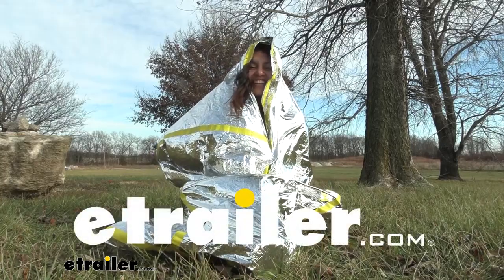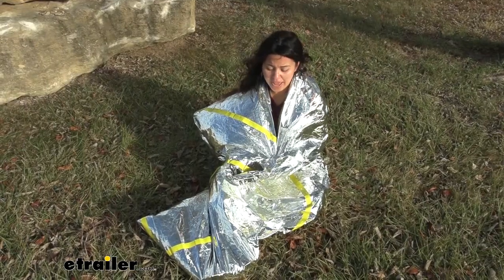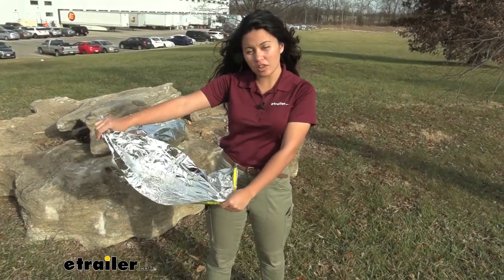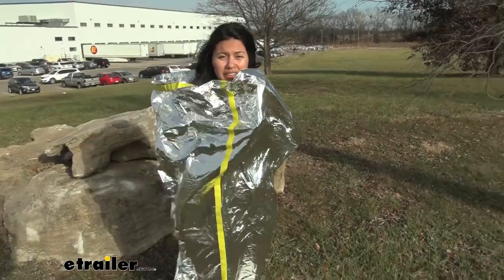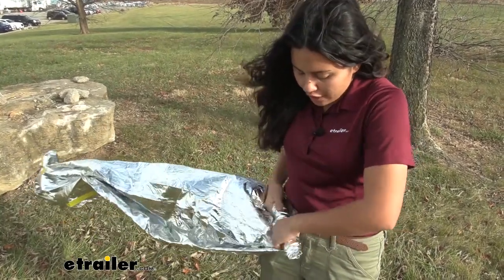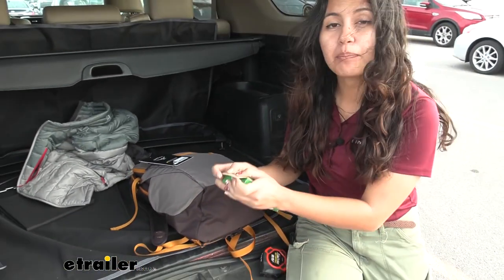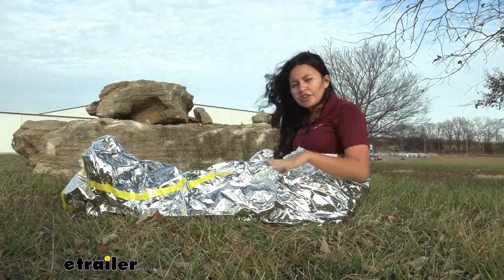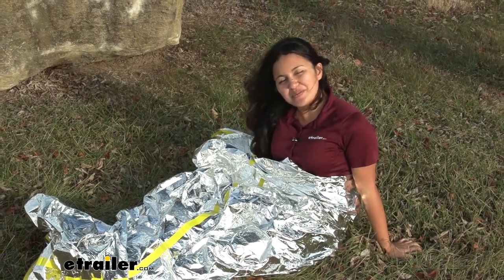etrailer | Coghlans Emergency Bag Review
Hi, everyone. It's Evangeline here at etrailer. And today we'll be taking a look at our Coghlan's Emergency Bag right here at etrailer. So you'll never know what will happen. Maybe you're just out hiking or maybe you're in your car, and you're just driving around, and something does happen. This is gonna be an emergency bag to keep you warm while you wait for rescuers.

So this is an aluminized bag that helps you retain 90% of your body heat. Very helpful for, let's say, snowing outside, you're gonna have that waterproof bag around you, or it's windy like this. Wind chill can be a big issue, so this helps you retain that body heat, helps you stay warm while you wait. So to get into the bag and to use it, just first unfold your bag. It's gonna be seven feet long, so plenty of height, especially for me.

What might be easier is just to scrunch it up all the way before getting in. There you go. Especially if it's windy like what we have today. And now you're covered. So the bag is windproof and waterproof.

You can see how we have a lot of wind around us, but on the inside, I'm actually kinda comfortable. Now remember, while this can help you retain body heat and prevent wind chill, this is not insulated. So you have to have your own body heat to generate heat, and make sure you don't lose it. So, you can reuse this, but it's gonna be hard since it's a bag, it retains air on the inside. So you just have to make sure you fold it up tightly from the bag's end, that way, all the air goes out.

So, something worth considering. So here it is, all rolled up as much as I could get it. So, our measurements will be a little bit off, but you will have about three and a quarter inches of width. And then for the height, five and a quarter inches, as long as you pulled down those top tabs, and that allows you to easily store it inside of the bag, like right over there. You can go into that pocket or you can even go into your side pocket. Whatever it is, the portability is important because you wanna carry it everywhere. So my personal thoughts about this is, I actually like this over an emergency blanket. It has the same material. It does the same thing. But having a bag, it's easier to crawl into than wrapping a blanket around you. So I would definitely have one or the other in my first aid kit, but if I got to choose, I would have this. Now, just make sure to carry it wherever you go because that's what happens in emergencies. You don't know what's gonna happen. And that was a look right here at our Coghlan's Emergency Bags here at etrailer. My name is Evangeline, and I hope you enjoy the journey..